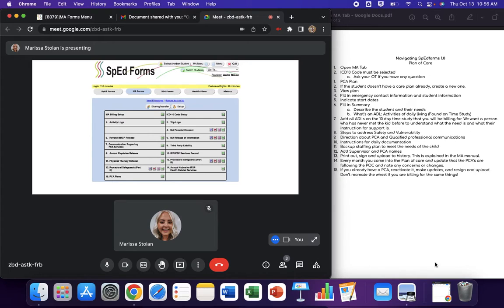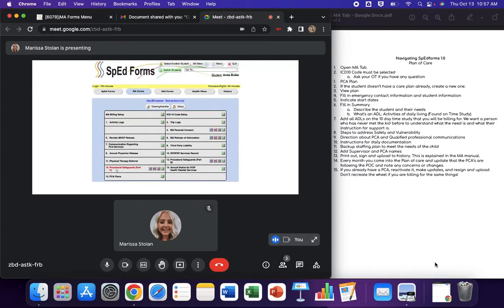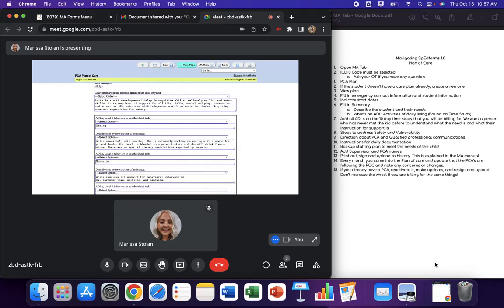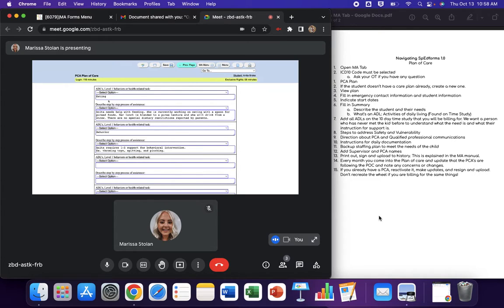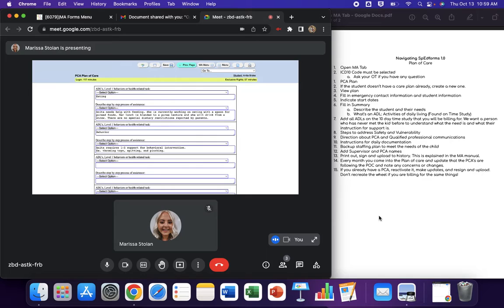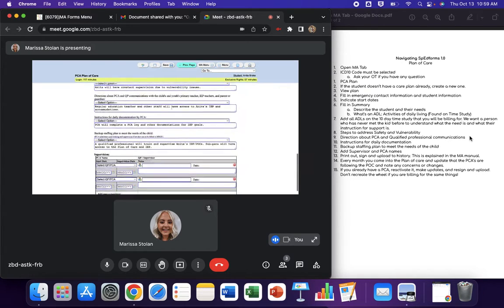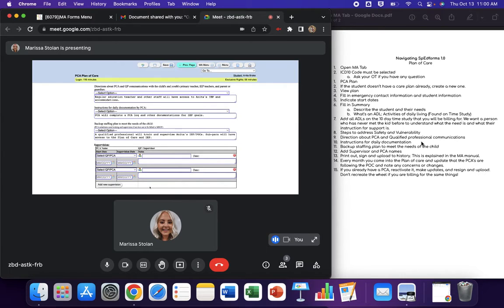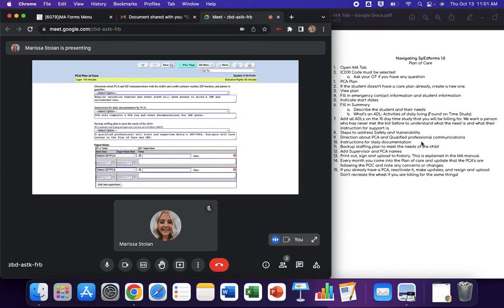MA Reporting (in SpedForms 1.0)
In this video, Marissa shows how to report MA Billing in SpedForms v1.0